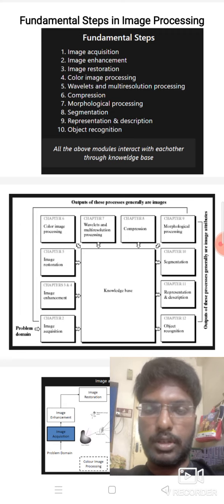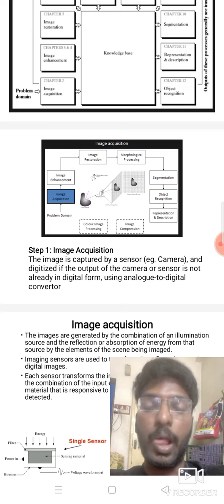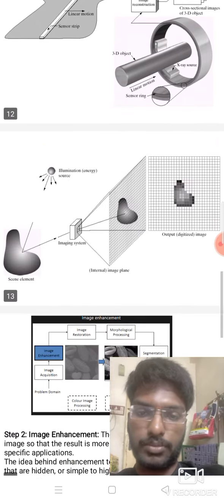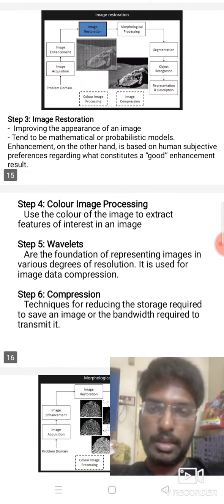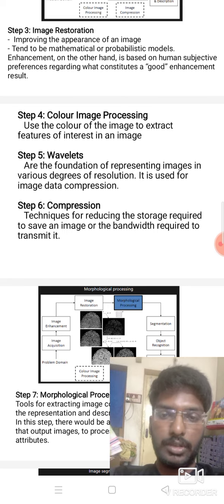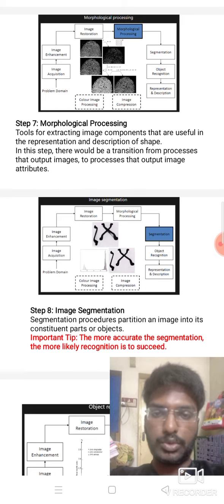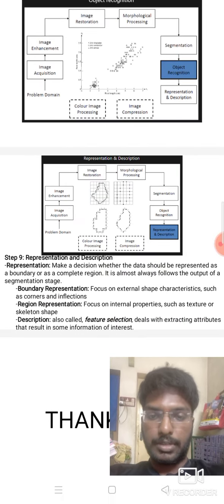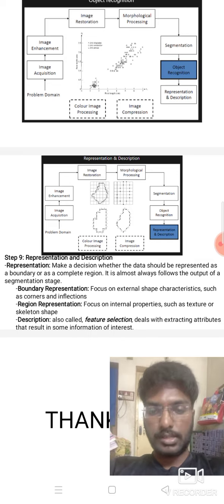digital image processing seminar